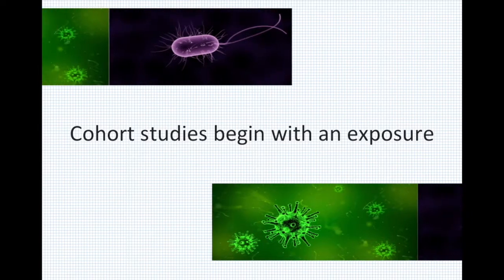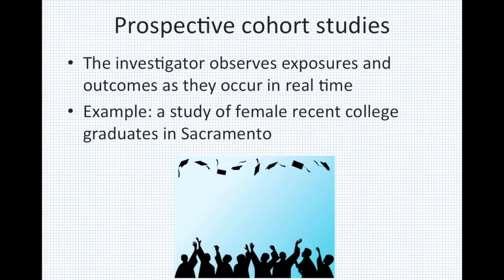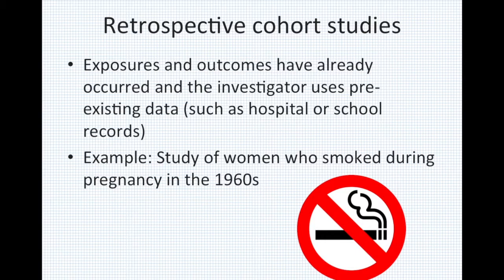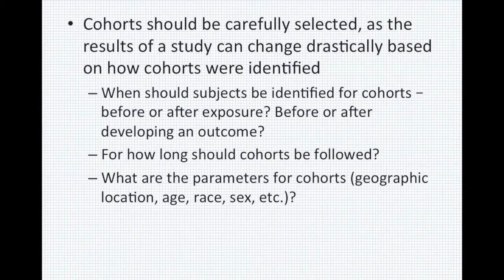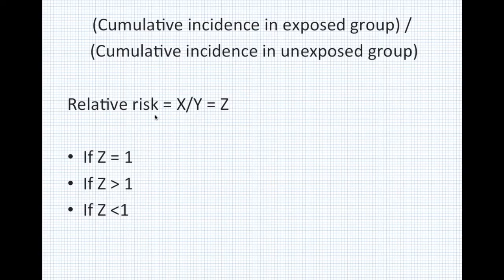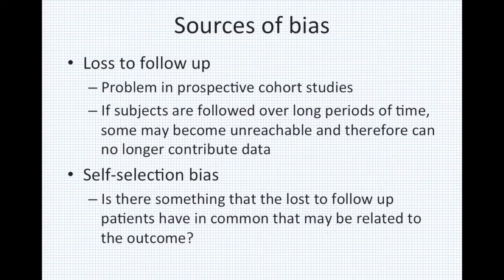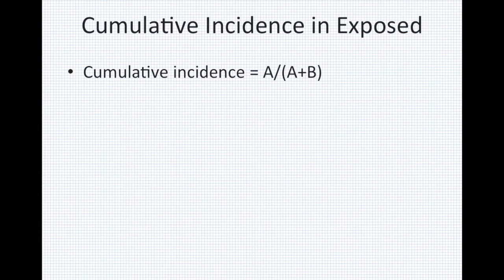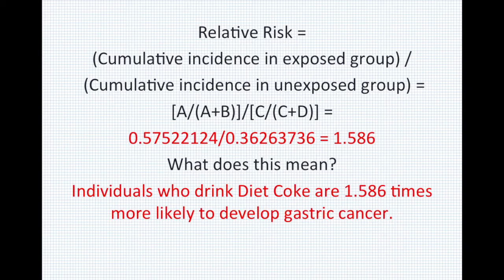Epidemiology Research Methods Module 2: Cohort Studies